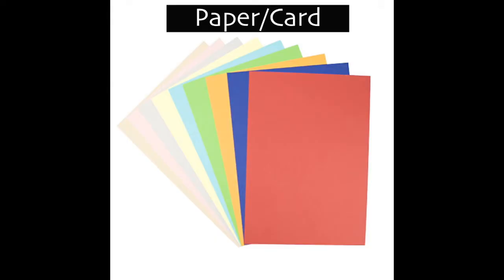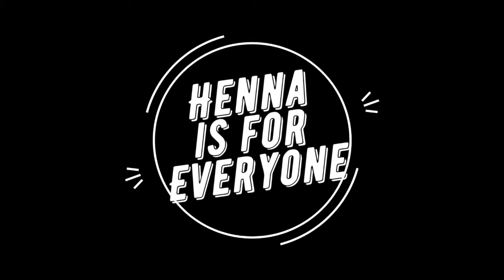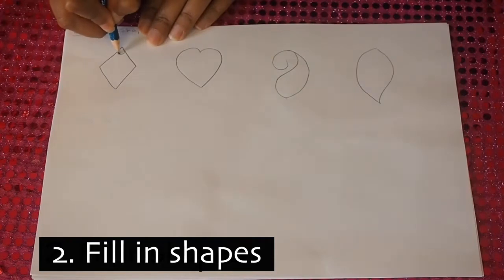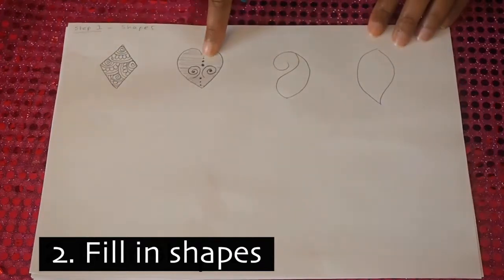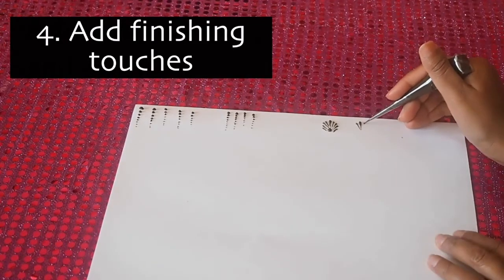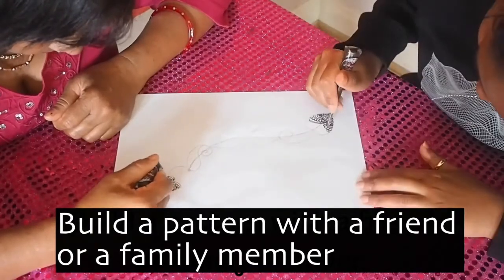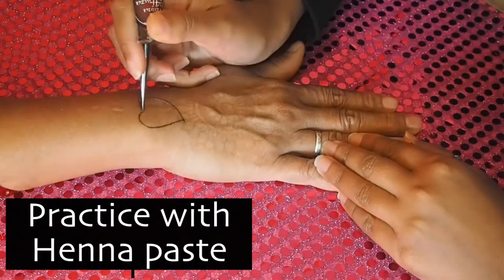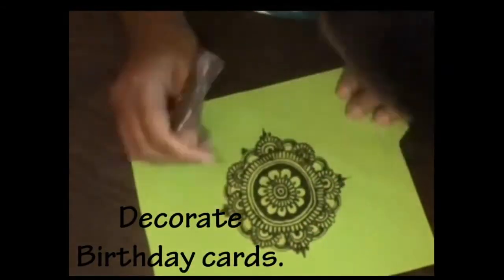Henna Hands: Design and Create your own Intricate Patterns - Rupal Maru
‘Explore the ancient art of henna painting and create your very own intricate designs. Swirls, lines, shapes and patterns…what do they mean to you?
We will:
- Learn the history of henna painting
- Explore shapes, patterns and detail and what they mean to us
- Create our own personalised henna pattern
- Explore how art can be used for social change

You will need plain paper, sharp pencils, and (if you want) colours. You don't need henna paste. If you’ve got some that's great, but it’s not necessary.

ARTS Recorded Workshop 1
Head [1] . Heart [2] . Hand [3]

Children and Adults will learn:
— How to build a henna pattern.
— How to use art for health and well-being/meditation.
— How to use art for social change.

TO KNOW MORE
@missmarutt Facebook and Instagram
@missmaru YouTube

ABOUT RUPAL MARU
Rupal is a qualified primary teacher, entrepreneur and educational Vlogger. Rupal enjoys sharing ‘top tips’ and funny teaching experiences on her Vlog ‘Miss Maru, whilst teaching community dance and Indian arts through her business venture- ‘RuShee.’  Rupal has worked with communities and young people for over 10 years and is passionate about children’s rights, intergenerational partnerships and participation.

ABOUT ACT2GETHER
This recorded workshop is part of "Learning 2gether", the final strand of the 2getherLAND Online campaign. It gives knowledge and practical skills to help children and adults be better partners in different spaces: home, school, community, nature.

Part of ACT2gether - an initiative spearheaded by the Learning for Well-being Foundation